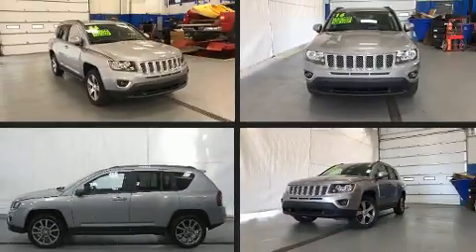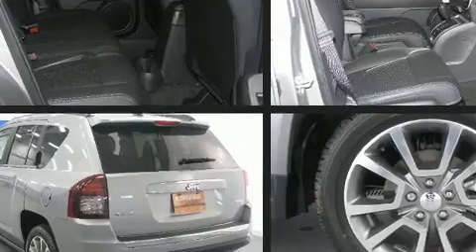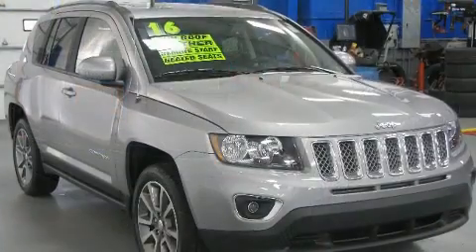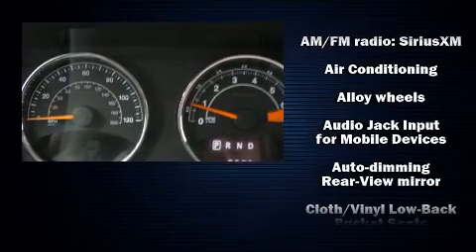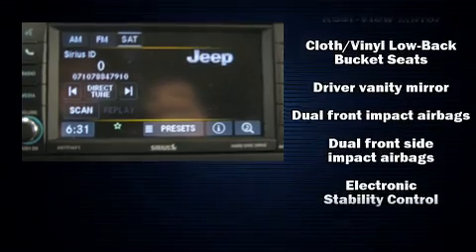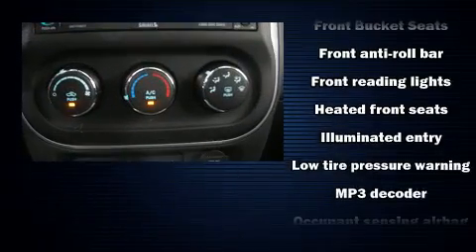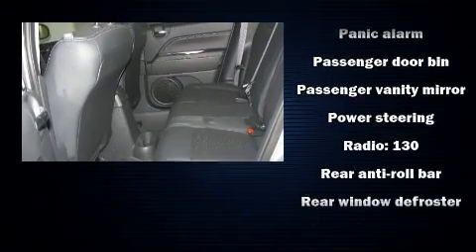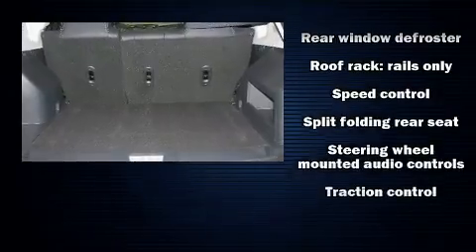2016 Jeep Compass High Altitude in Bowling Green, OH 43402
1303 N. Main St

Experience driving perfection in the 2016 Jeep Compass. With less than 10,000 miles on the odometer, this 4 door sport utility vehicle prioritizes comfort, safety and convenience. Smooth gearshifts are achieved thanks to the 2 liter 4 cylinder engine, and for added security, dynamic Stability Control supplements the drivetrain. It's equipped with tons of terrific amenities, but it won't break your budget. Like heated seats, an automatic dimming rear-view mirror, an outside temperature display, front fog lights, tilt steering wheel, power door mirrors, cruise control, and power windows. Jeep also prioritized safety and security with features such as: head curtain airbags, front side impact airbags, traction control, brake assist, anti-whiplash front head restraints, ignition disabling, and ABS brakes. This vehicle has achieved Certified Pre-Owned status, by passing Jeep's rigorous certification process. Our team is professional, and we offer a no-pressure environment. We'd be happy to answer any questions that you may have. We are here to help you.